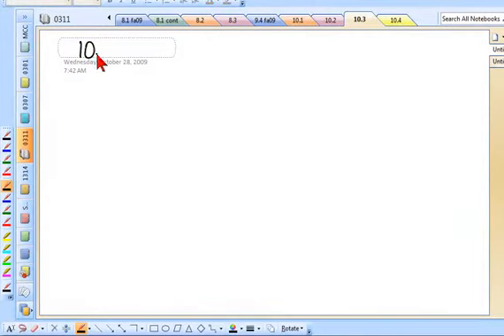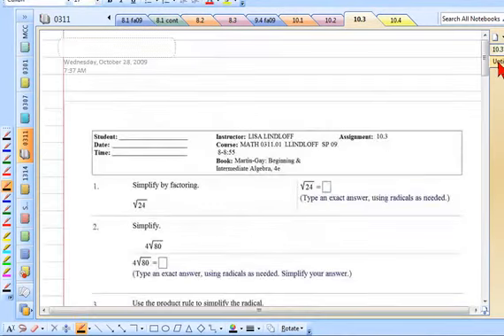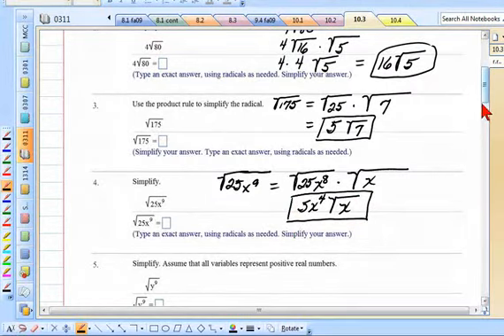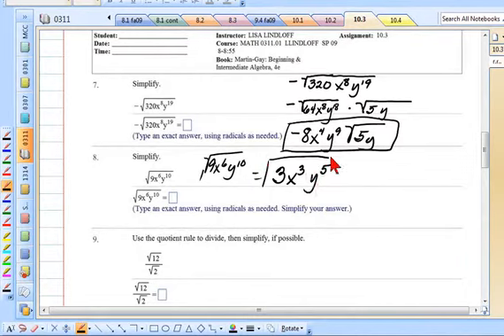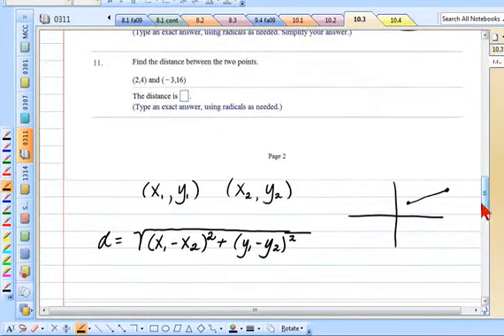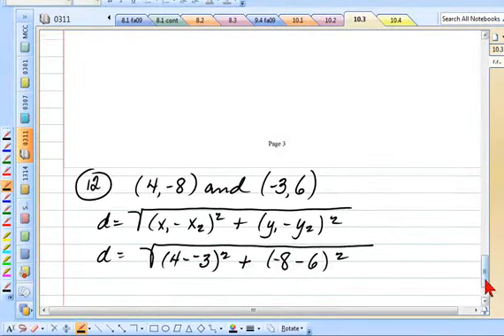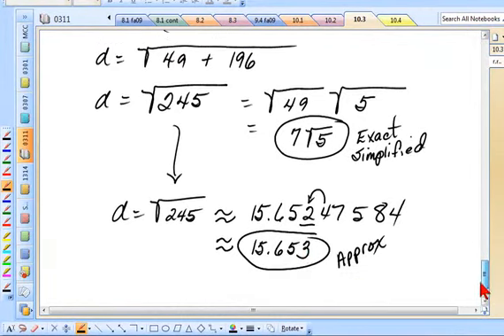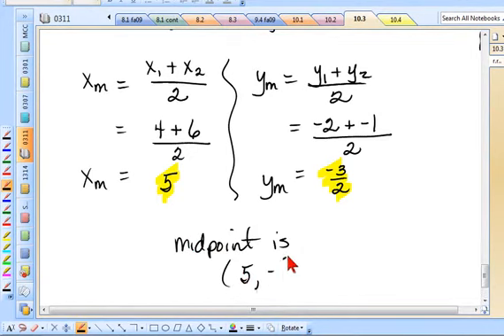311 10 3